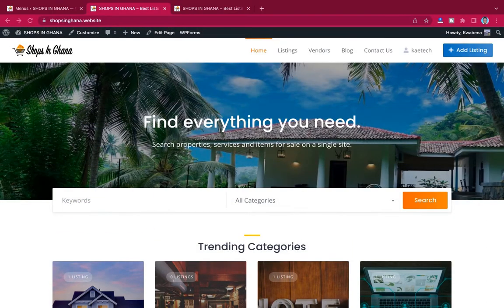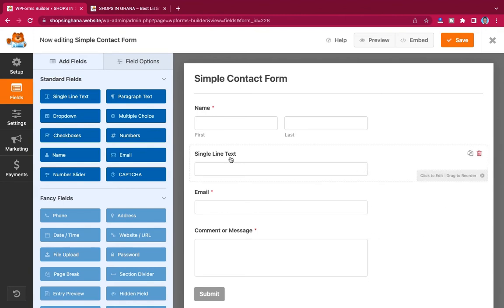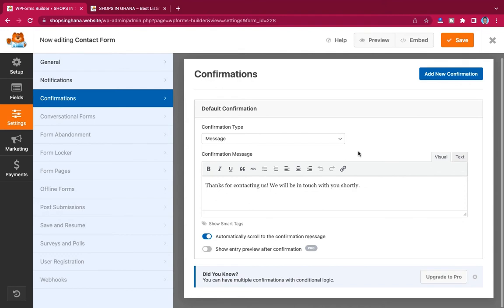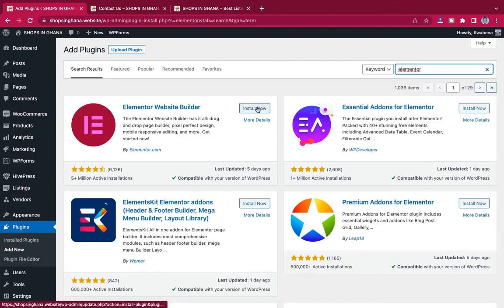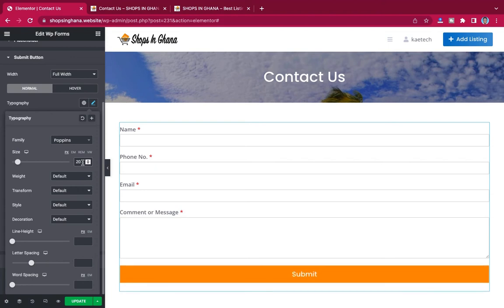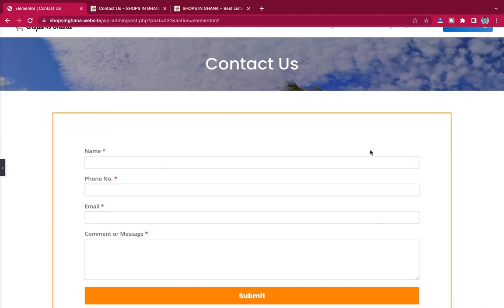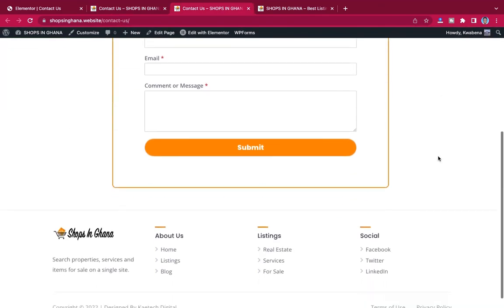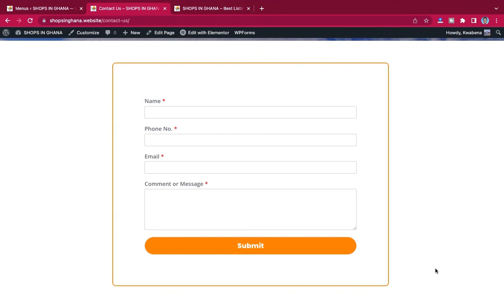How to create a simple contact form for your WordPress website for free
This is a video tutorial on How to create a simple contact form for your WordPress website for free.  Connects with your users through a simple contact form.